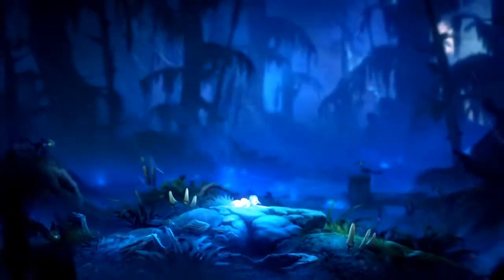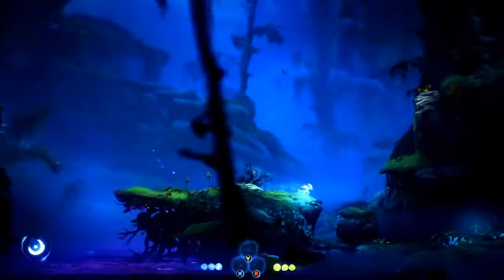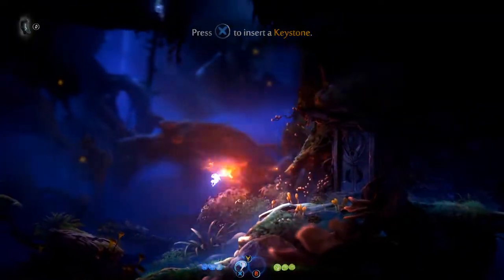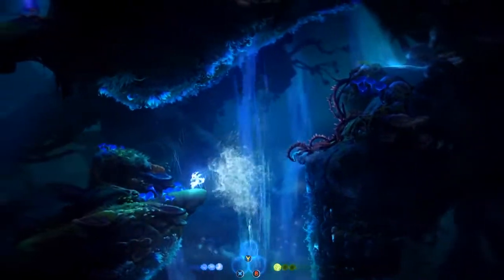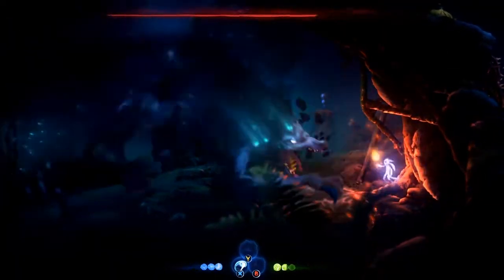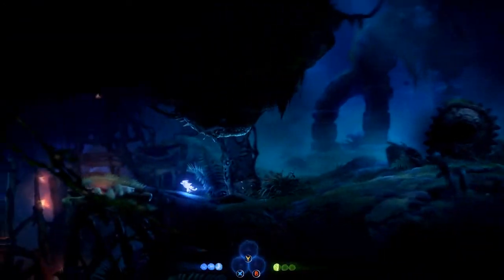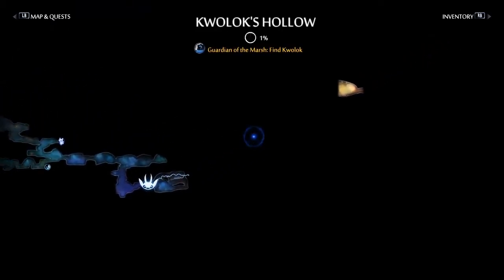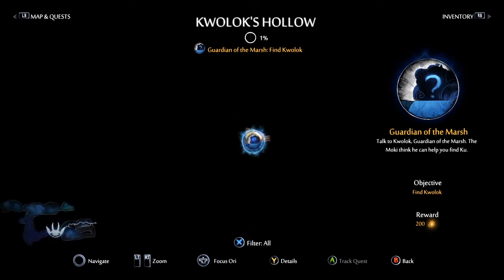The journey begins #2 - Ori and the Will of the Wisps - Hard walkthrough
Welcome my dear exiles, its Meriler here and today we will play something fun. Welcome to gaming channel where we play dynamic games.